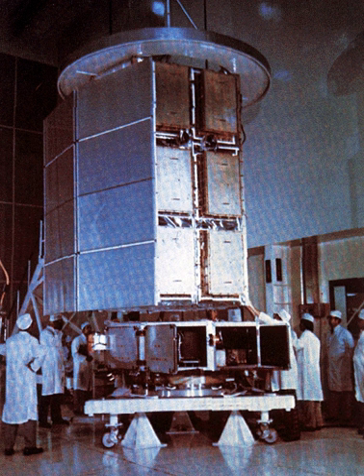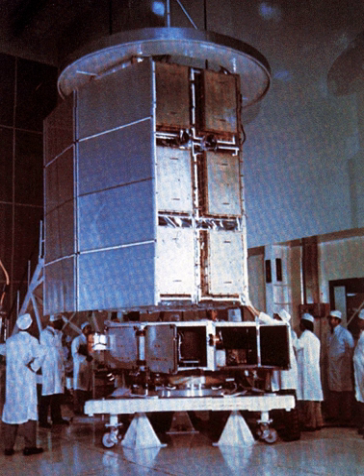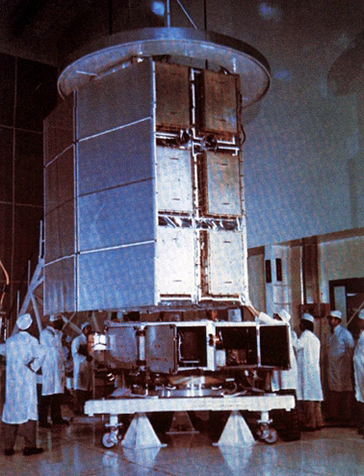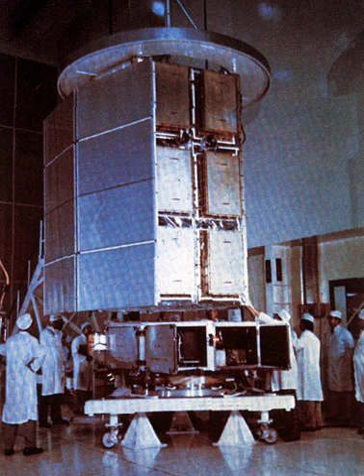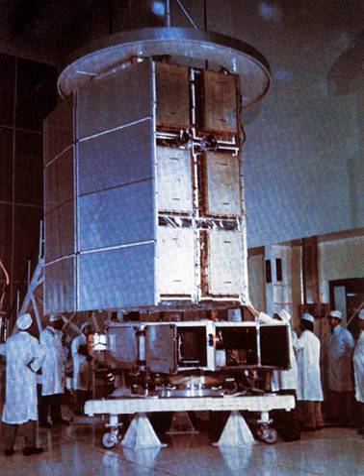High Energy Astronomy Observatory 1 | Wikipedia audio article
This is an audio version of the Wikipedia Article:
High Energy Astronomy Observatory 1

- Socrates

SUMMARY
HEAO-1 was an X-ray telescope launched in 1977. HEAO-1 surveyed the sky in the X-ray portion of the electromagnetic spectrum (0.2 keV - 10 MeV), providing nearly constant monitoring of X-ray sources near the ecliptic poles and more detailed studies of a number of objects by observations lasting 3–6 hours. It was the first of NASA's three High Energy Astronomy Observatories, HEAO 1, launched August 12, 1977 aboard an Atlas rocket with a Centaur upper stage, operated until 9 January 1979. During that time, it scanned the X-ray sky almost three times
HEAO included four X-ray and gamma-ray astronomy instruments, known as A1, A2, A3, and A4, respectively (before launch, HEAO 1 was known as HEAO A).  The orbital inclination was about 22.7 degrees.  HEAO 1 re-entered the Earth's atmosphere on 15 March 1979.